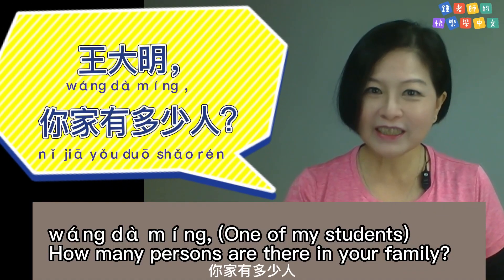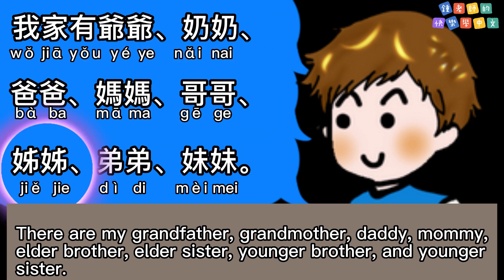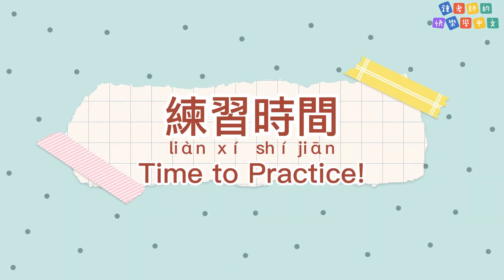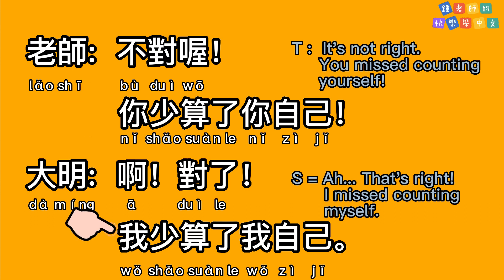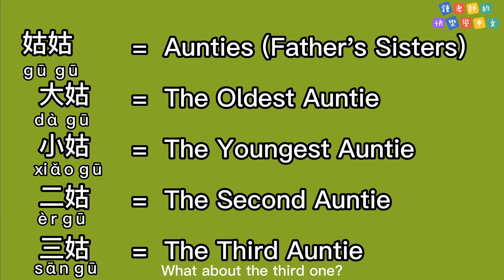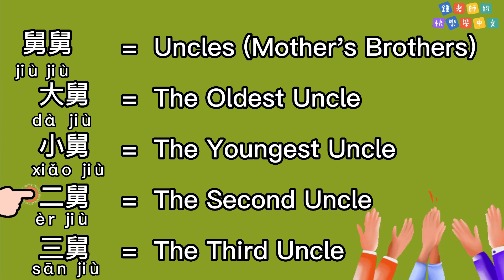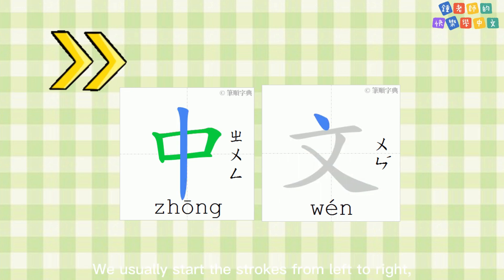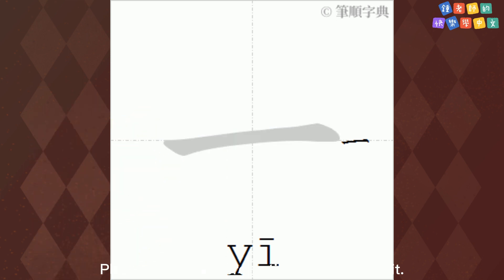【Level 2 - L1】【Family Apellation 家人稱謂】I have a big family / 我有一個大家庭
Over 10 years teaching Chinese experience in Canada.  Full of passion introducing traditional Chinese, not only language but also culture.

Learning will help you to open a door to a whole new world.  So happy that I could help you learning Chinese in a fun way!  Regularly upload videos  on Saturdays.